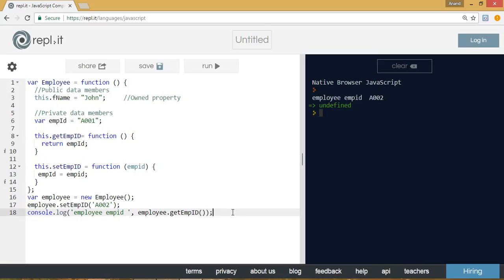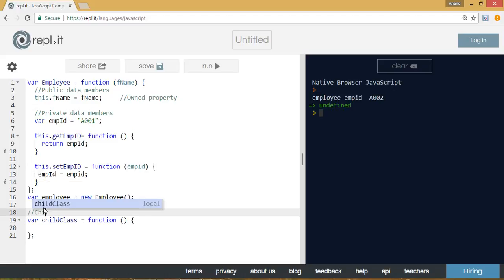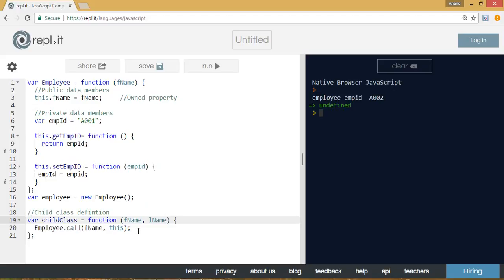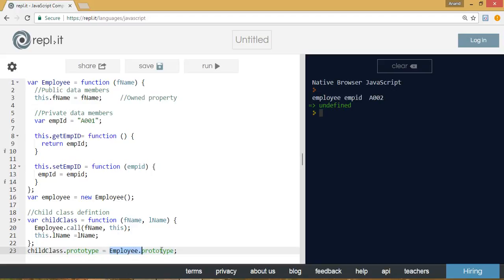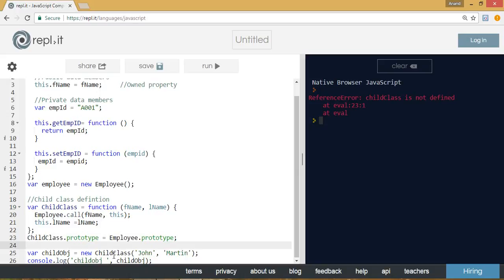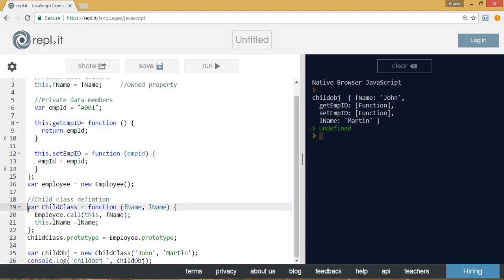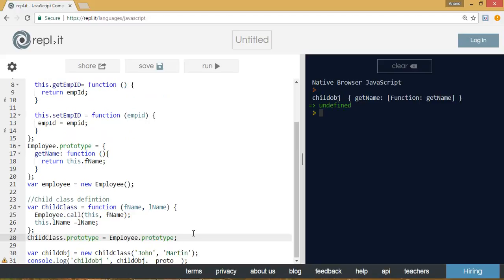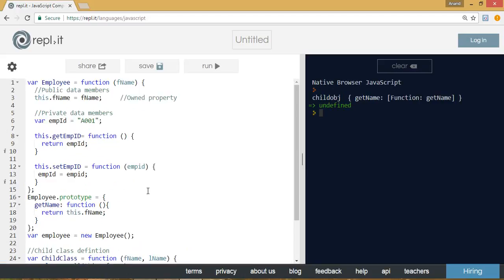Class Inheritance in JavaScript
Learn:
1. How to create classes in JavaScript
2. Private and pubic data members in JavaScript
3. Prototype inheritance in JavaScript